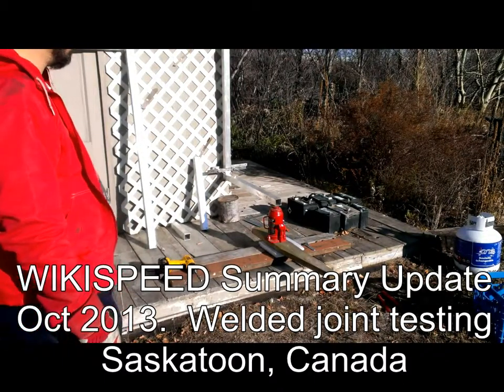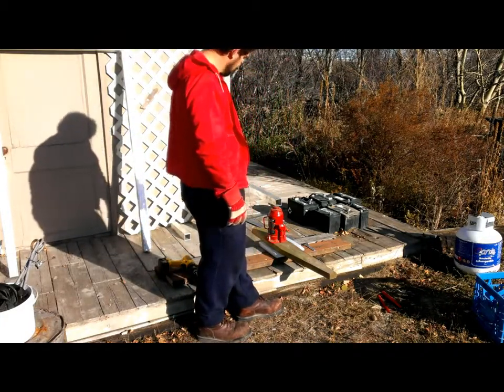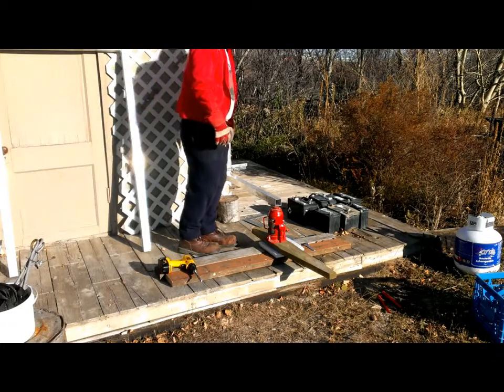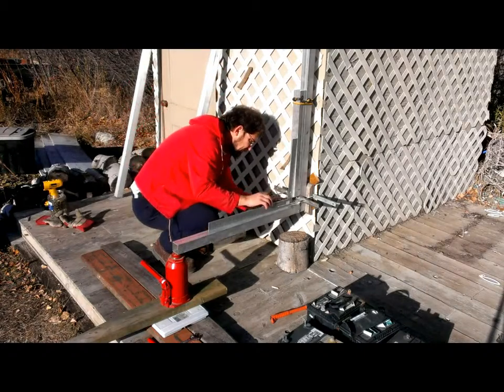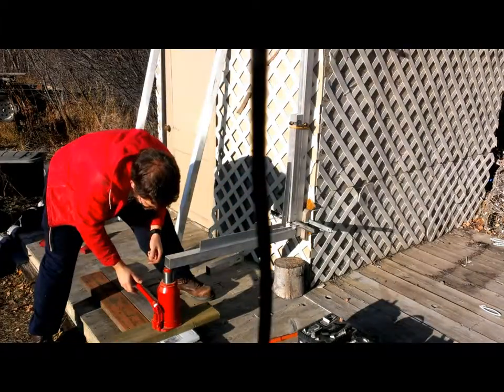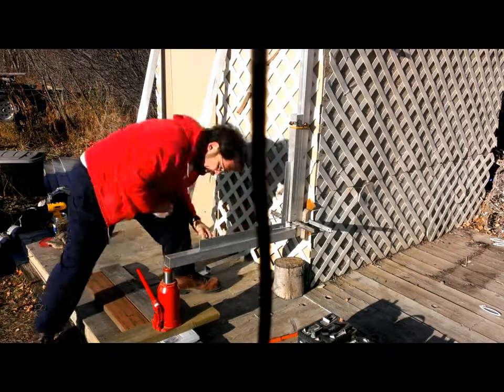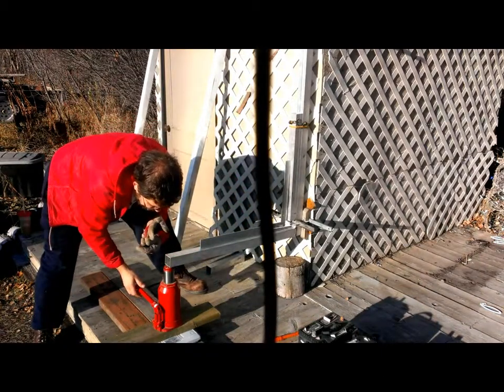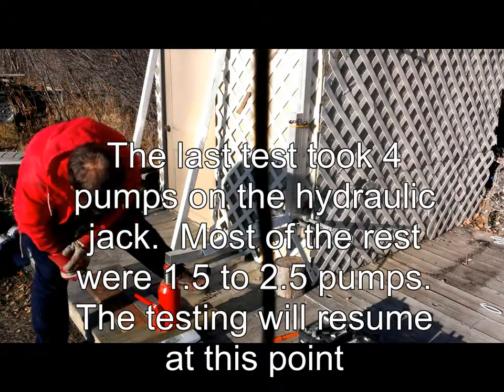Demo Oct 30, Welded Joint testing summary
Summary of the testing done on welded joints.  Done using a method similar to testing done with the bolted joints.  The comparison is valid, since the mistakes and procedural errors are consistent.